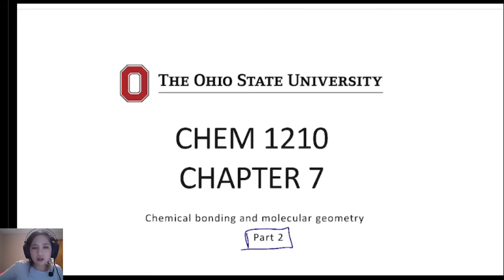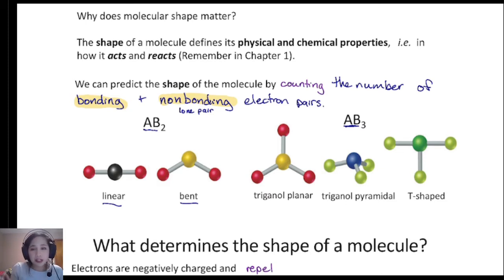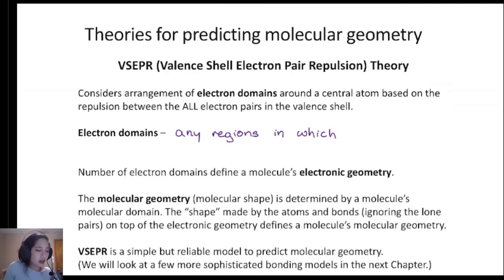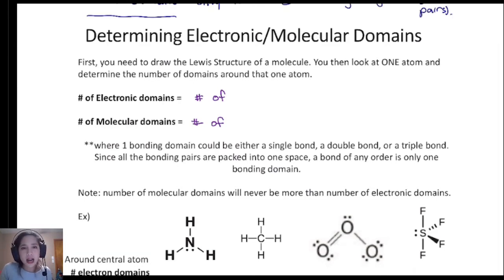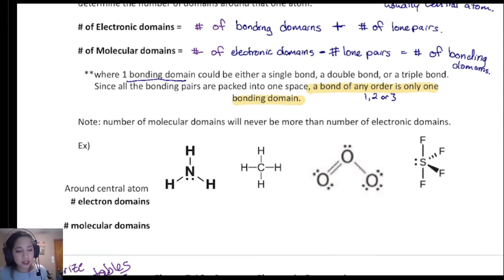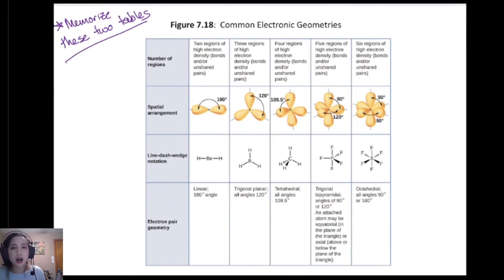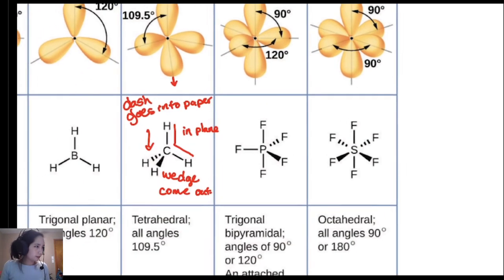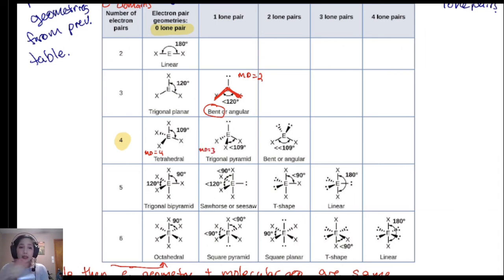Lecture - Chapter 7 - 6